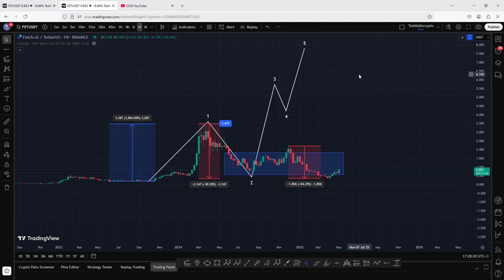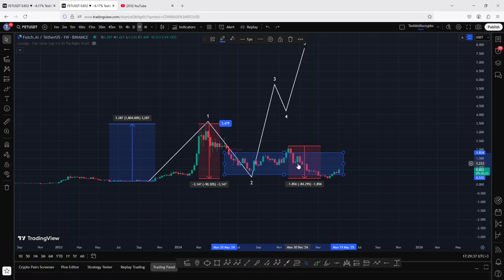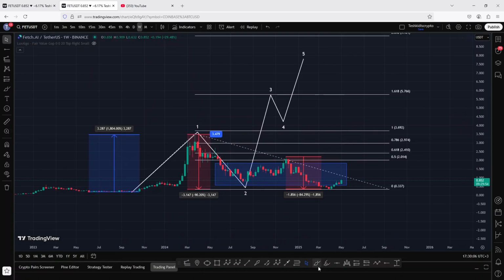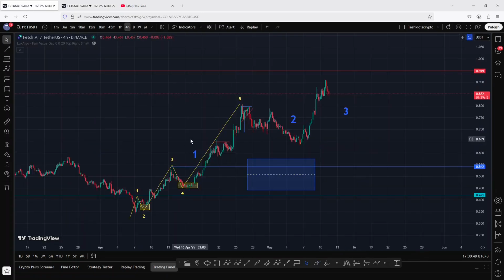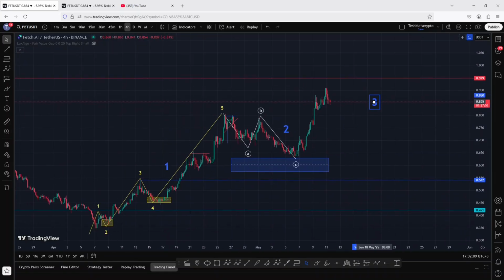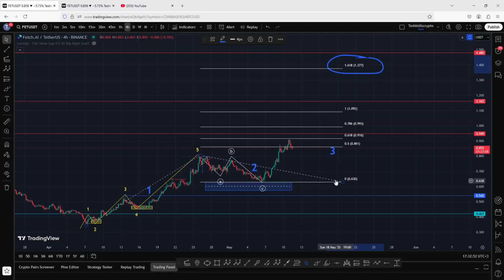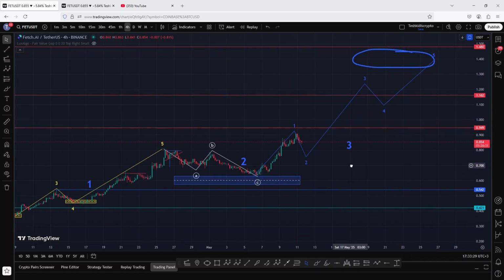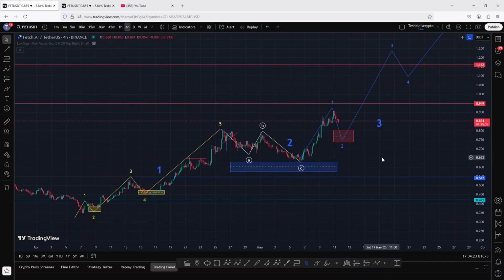🚨FETCH AI (FET) WILL NEVER SEE THESE PRICES AGAIN [HERE IS WHY]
Exchanges / Products

Follow Teshkid For More Alpha
👉Youtube Membership

📧In Case of any Queries Just Reach To Us:
Educational Materials